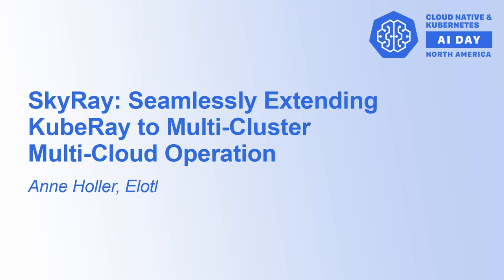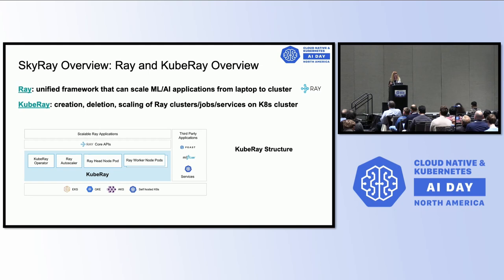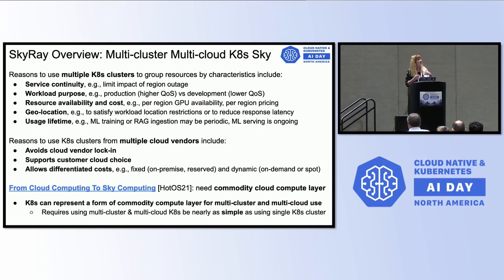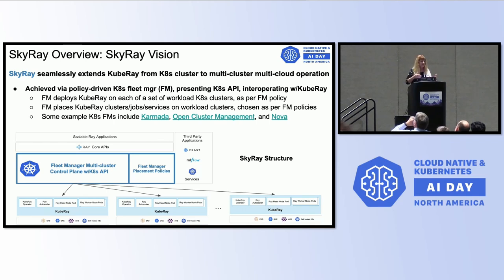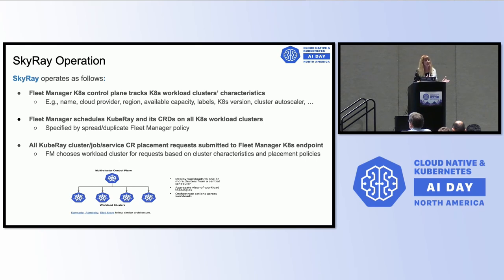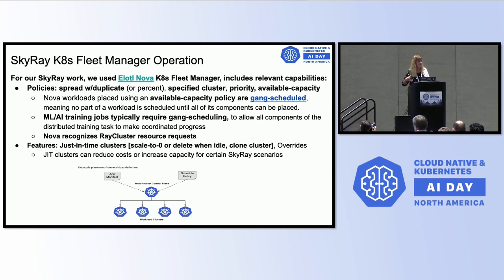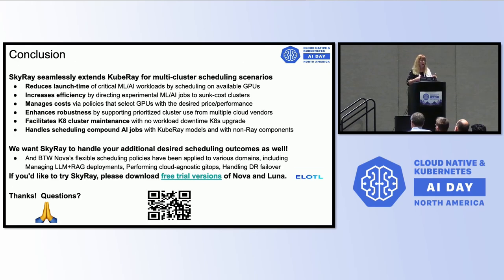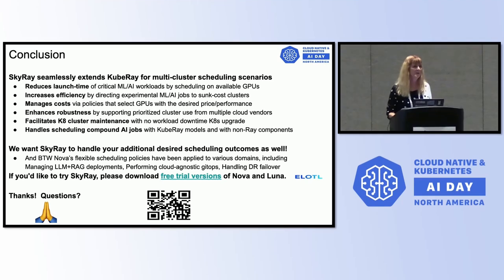SkyRay: Seamlessly Extending KubeRay to Multi-Cluster Multi-Cloud Operation - Anne Holler, Elotl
Ray is a unified framework for scaling AI applications from a laptop to a cluster. KubeRay supports the creation, deletion, and scaling of Ray clusters on K8s, along with managing Ray jobs and services on the Ray clusters. This talk introduces SkyRay, in which KubeRay is extended towards the Sky computing model via interoperation with a multi-cluster fleet manager. With SkyRay, each Ray cluster is seamlessly scheduled onto a cloud K8s cluster suited to the Ray cluster's resource needs and policy requirements.

The policies can capture a variety of cluster characteristics, e.g., desired cloud provider, region, K8s version, service quality, and GPU type availability. Fleet manager policy updates can be used to trigger automatic migration of Ray clusters between K8s workload clusters. The talk presents several example use cases for SkyRay, including cluster selection for resource needs, service availability, development vs production cluster configuration, and K8s version upgrade.